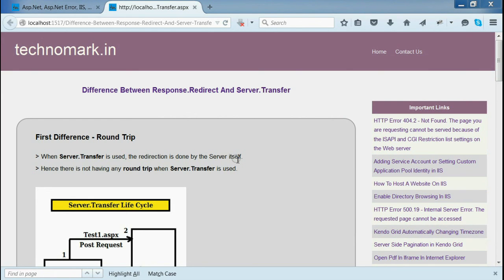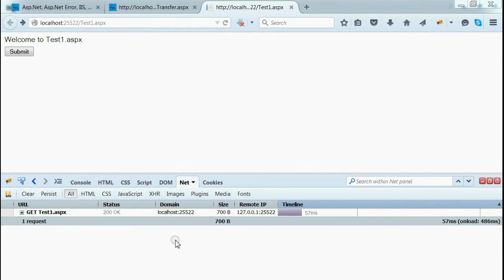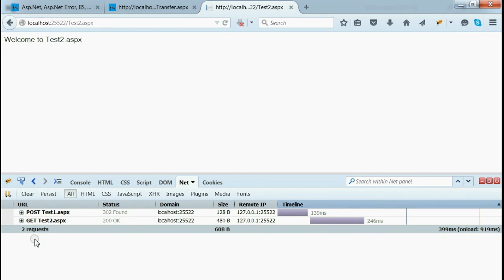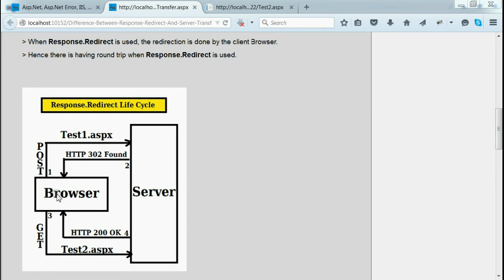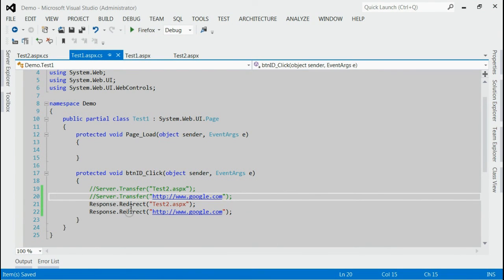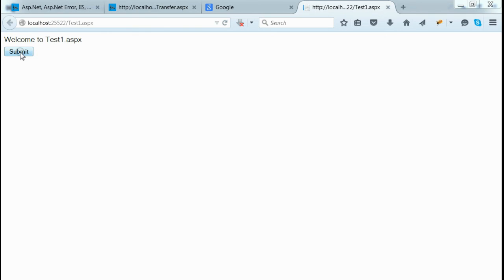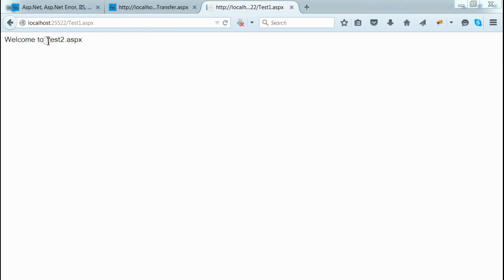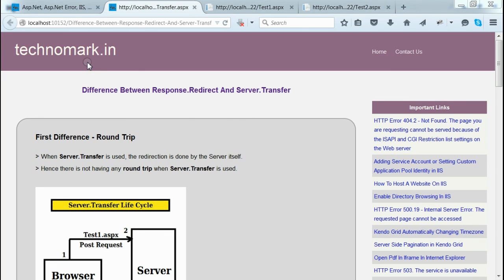Difference Between Response.Redirect And Server.Transfer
for more information.

Complete steps is described in this video regarding Difference Between Response.Redirect And Server.Transfer